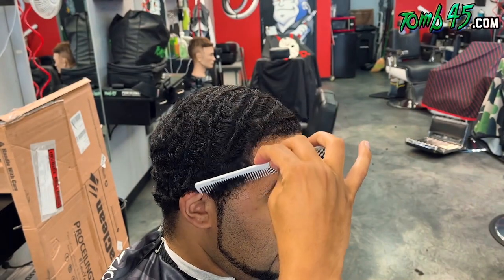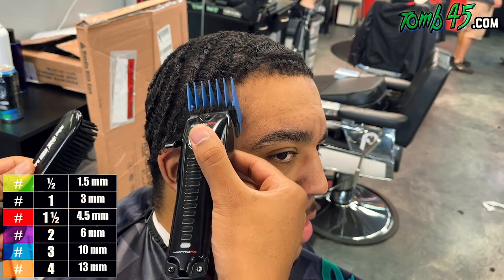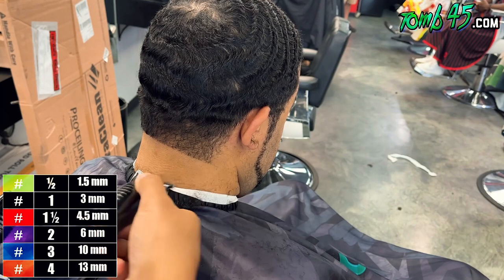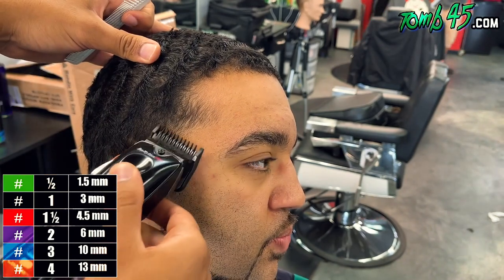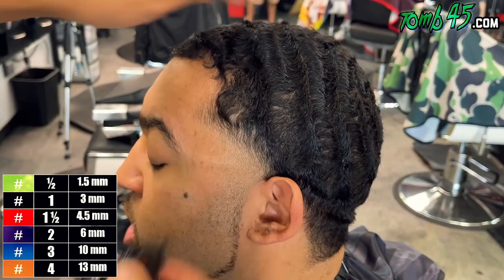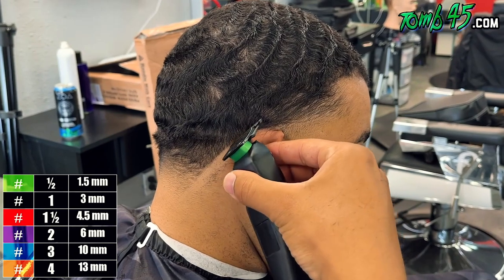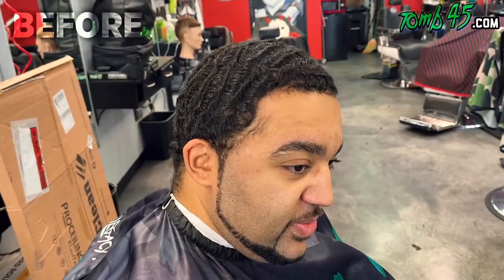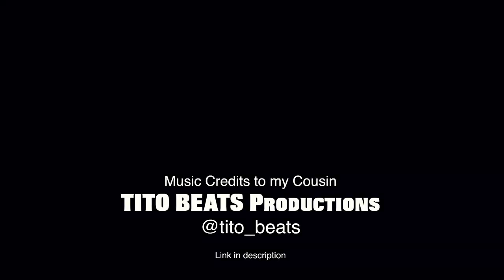Waver Gets Transformation WEDDING HAIRCUT! Mid Taper - No C-cup